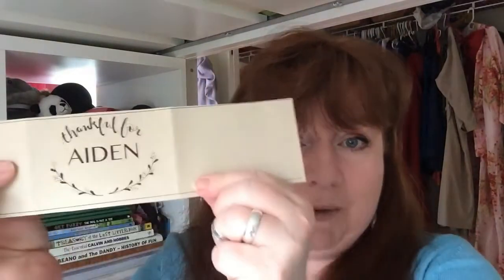Table Scapin ' !! -- SUCK IT, MARTHA! ep 36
Let's GIVE THANKS... for awesome little crafts that make us seem like a superstar at the family dinner table!!